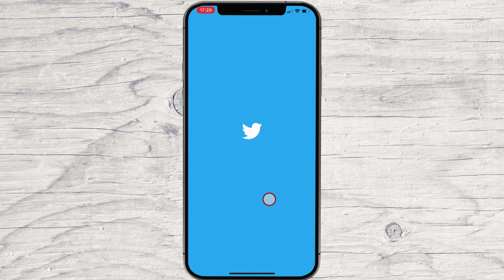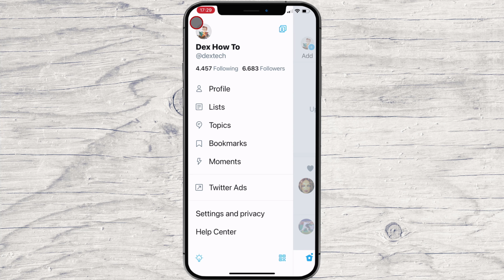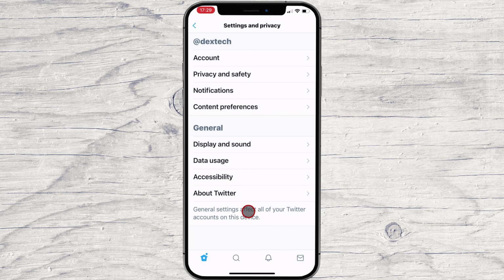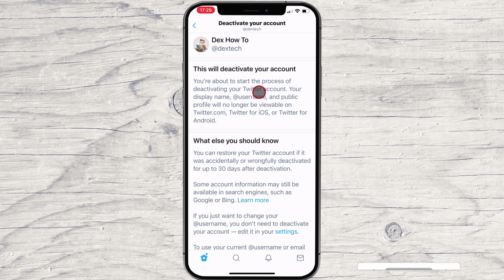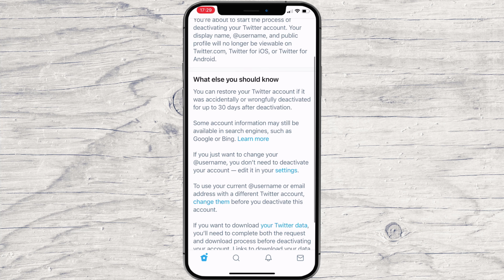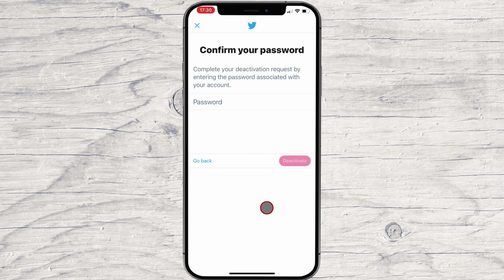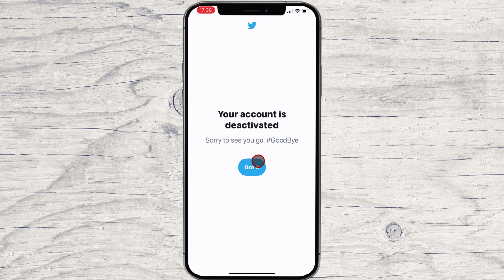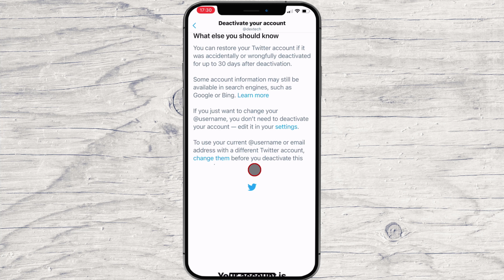How to Deactivate a Twitter Account on iPhone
In this video, we'll show you how to deactivate a Twitter account on your iPhone. This step is necessary if you want to stop using Twitter, or if you're just switching to a new phone and don't want your old Twitter account to automatically migrate.

In this video, we'll show you how to deactivate your Twitter account on your iPhone so you can stay on track without distractions. After watching this video, you'll be able to deactivate your Twitter account easily!

Learn more about How to Deactivate a Twitter Account on iPhone.